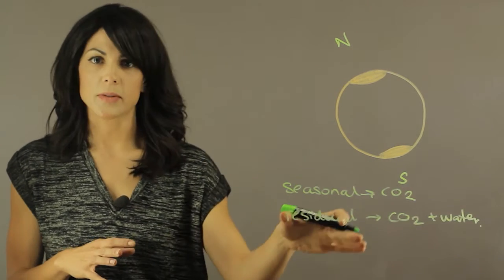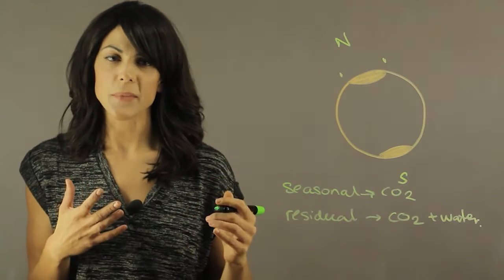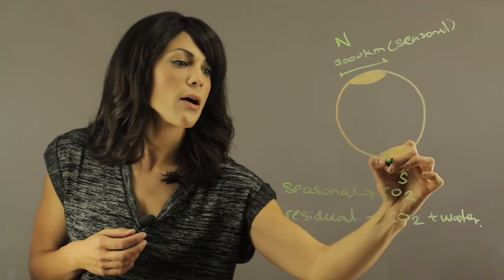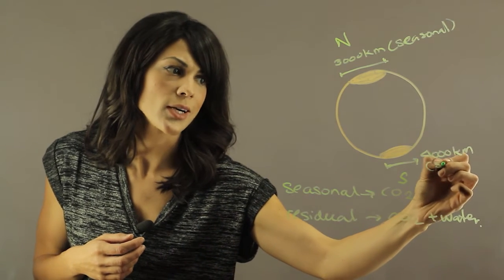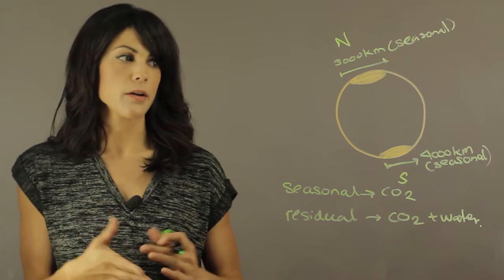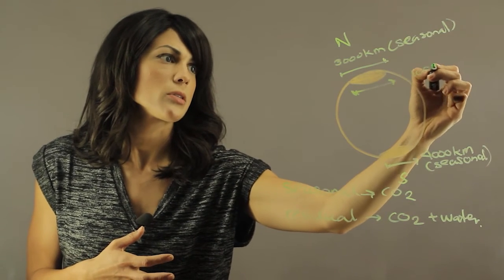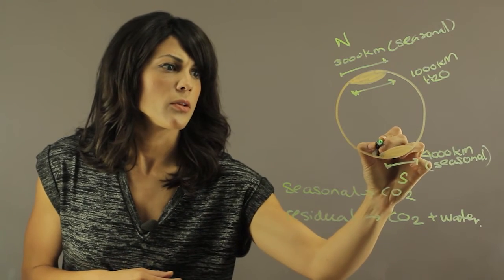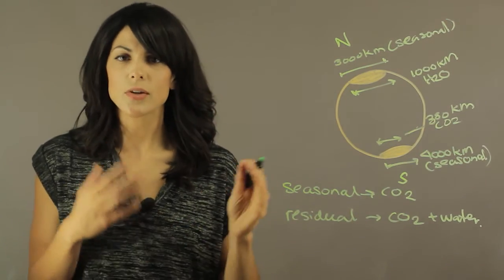Does Mars Have Icy Poles? : Planets, Stars & More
Mars does have icy poles, but not necessarily in the way you think. Find out if Mars has icy poles with help from an experienced educator in this free video clip.

Series Description: The sun is the largest object in our entire solar system. Learn more interesting facts about outer space with help from an experienced educator in this free video series.